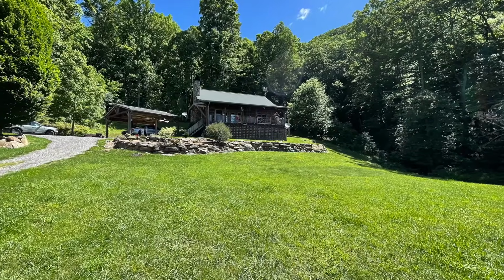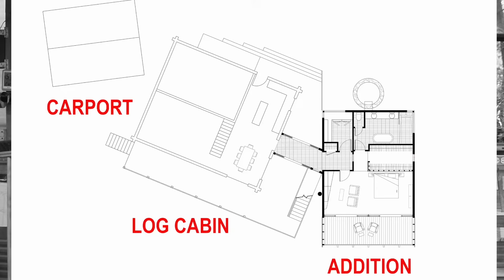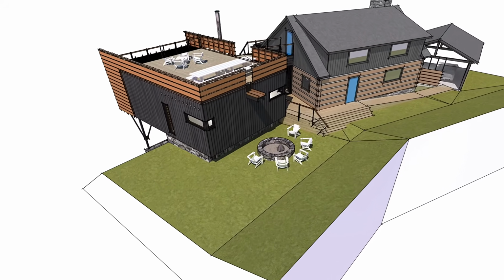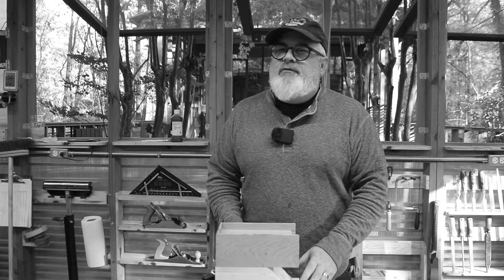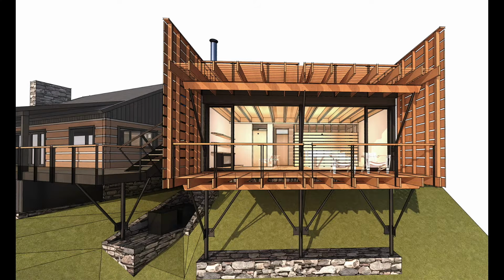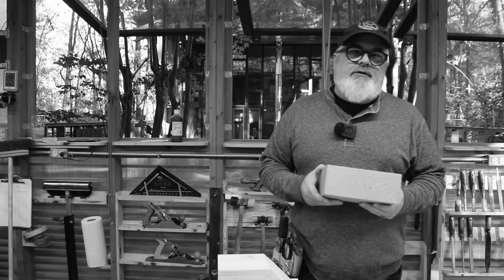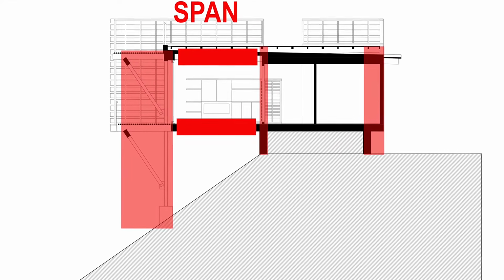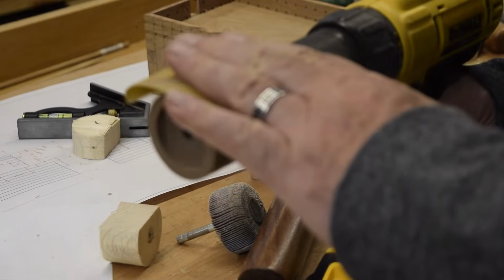How to add MODERN to a LOG CABIN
This video is about the challenge of adding a modern addition to an old log cabin. Various design techniques are used to create unity and bring the design together. I also share the making of a wood model that captures the essence of the architectural design.

These videos are stories about design and making. The specific project may be a large architecture project or a small furniture project, but the ideas are the same. As a professional architect I share the process of creating building designs. As a woodworker I share the process of making things out of wood. I share tips and techniques I have found in my years of making. But the videos are also about mindset and slowing down to enjoy making things, enjoy life, and creating a more sustainable world.

More videos @kazebeedesign

00:00 Introduction
00:37 Making Model
02:29 Example Project
03:10 Addition Design
11:27 Fininsing Model
15:38 Conclusion